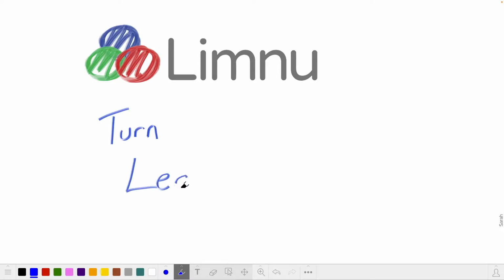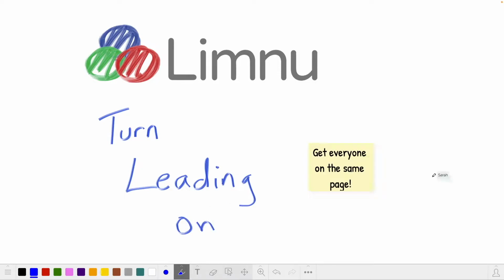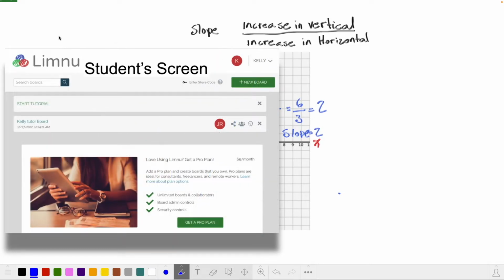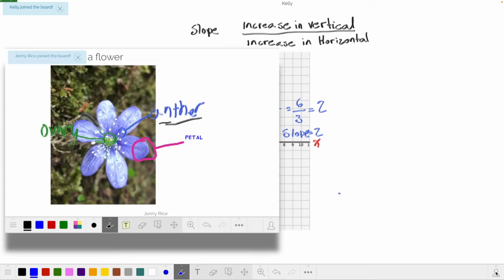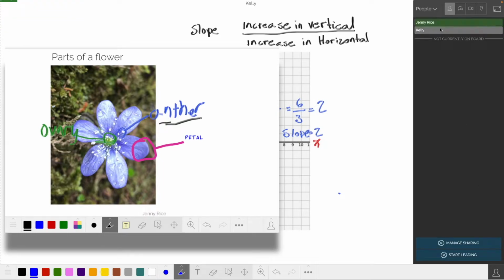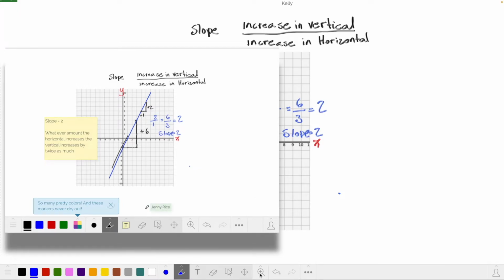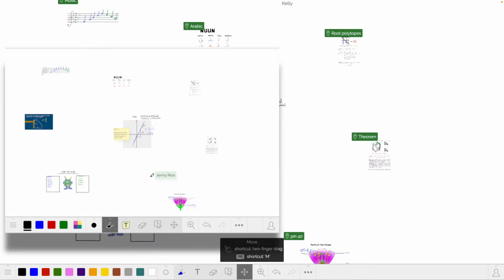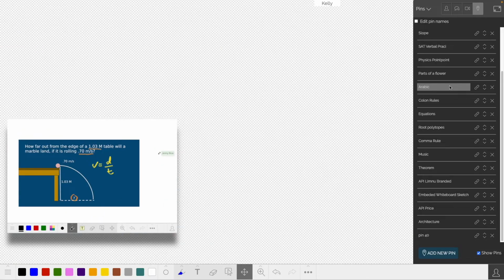Leading ensures everyone's view on a whiteboard follow your view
How to turn on Limnu whiteboard's Leading feature to ensure everyone is always in the same location as you are. When Leading is on everyone's view is the same as yours regardless if you pan, zoom or jump to a pin.